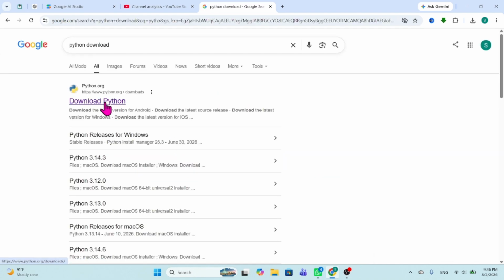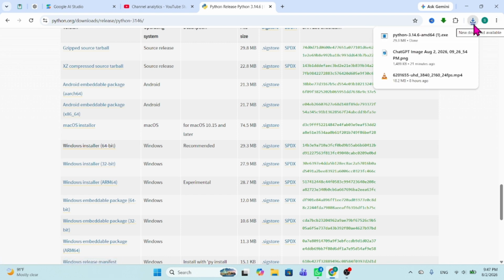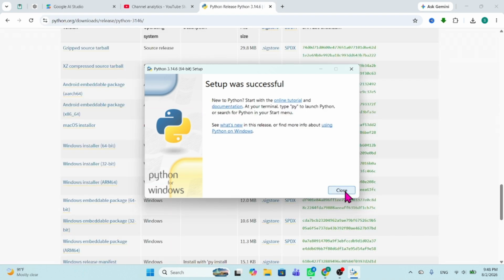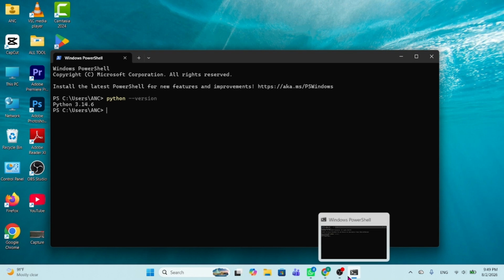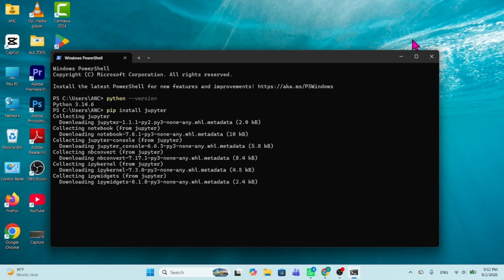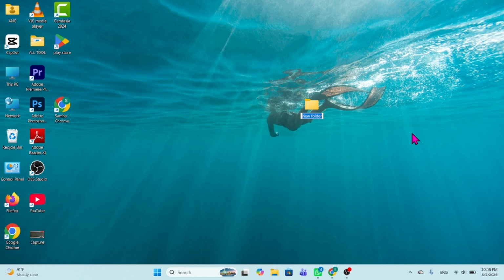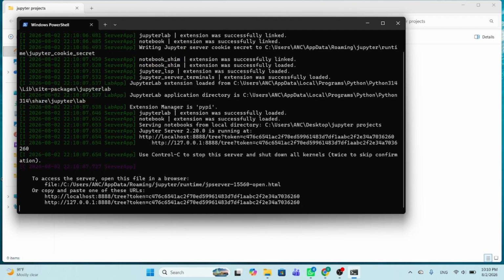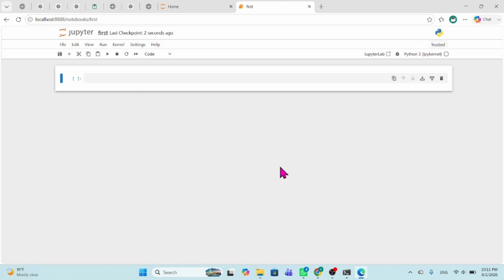how to install jupyter notebook in lenovo laptop.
How to install Jupyter Notebook in Lenovo laptop | Install Jupyter Notebook on Windows 11, Jupyter Notebook tutorial, Lenovo laptop Python installation, Jupyter Notebook setup, Install Python and Jupyter, Windows 11 coding tutorial.

In this video, you'll learn how to install Jupyter Notebook on a Lenovo laptop running Windows 11. This beginner-friendly tutorial covers the complete installation process, including downloading and installing Python, setting up pip, installing Jupyter Notebook, and launching it for the first time.

Whether you're learning Python programming, data science, machine learning, or AI, Jupyter Notebook is one of the best tools to write and run Python code. Follow each step carefully, and you'll have Jupyter Notebook installed and working in just a few minutes.

✅ In this video:

Install Jupyter Notebook using pip
Launch Jupyter Notebook